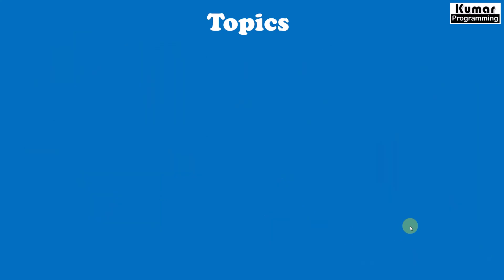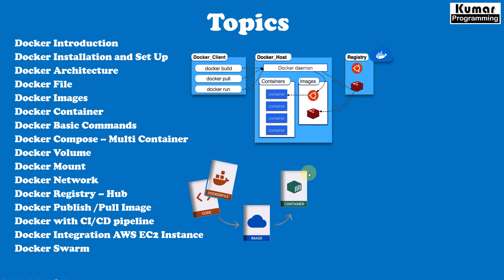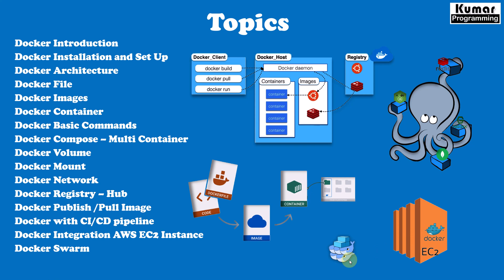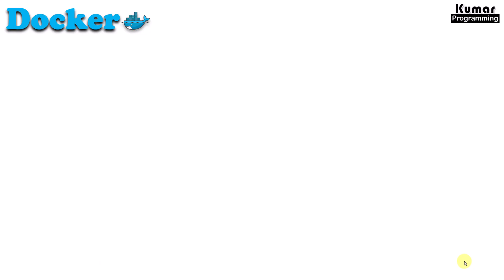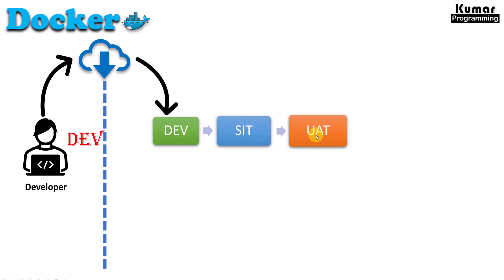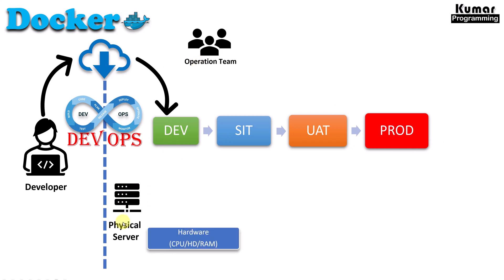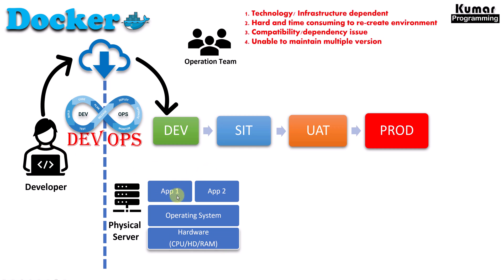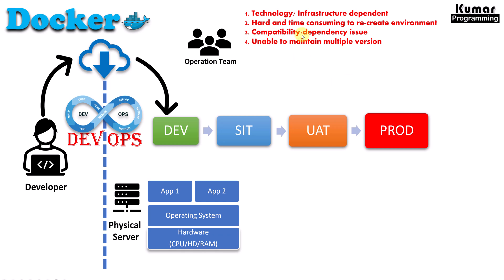1 . Docker Introduction - Learn Step By Step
What is Docker  - Introduction

Docker is an open-source tool that allow you to package an application and its dependency into a single image and this image can be run on any machine which has docker installed regardless of underlying operating system.Docker is a containerization platform which contains containers. Containers are isolated environments that contain everything that an application needs to run including the application code its dependency and the runtime environment which makes it easy to deploy application to different environment without having to worry about compatibility issues.

Benefits:
Technology/ Infrastructure Independent
Portability – Easy to create environment
Resolve compatibility/dependency issue
Maintain multiple version of an application
Lightweight, start/stop in few seconds

If you have not subscribed yet then please SUBSCRIBE and do not forgot to press the bell icon in order to get notification for all my upcoming videos as well as please like and share to the others as well.